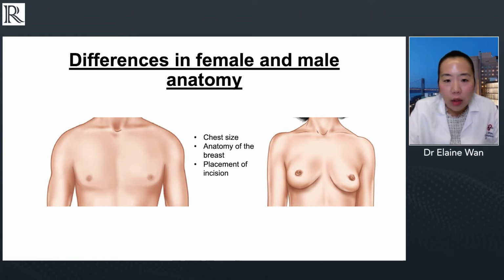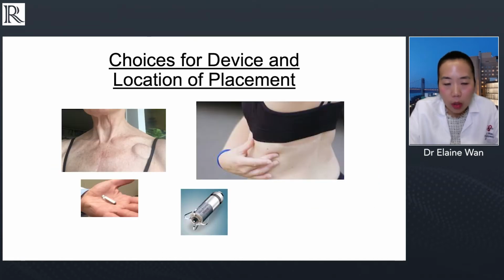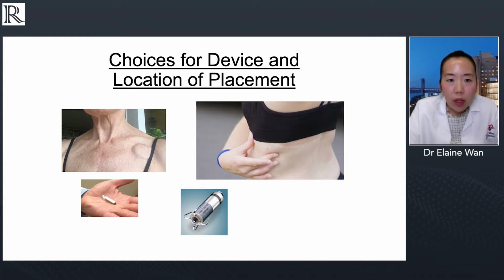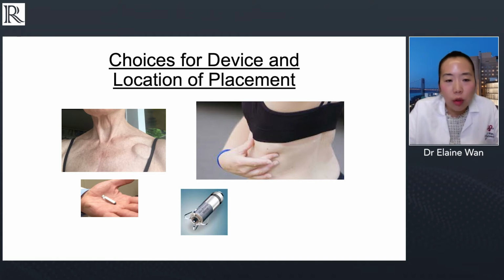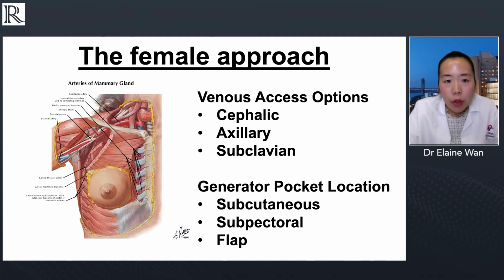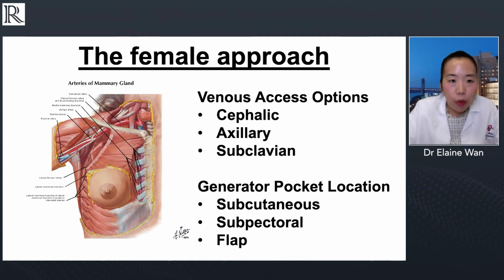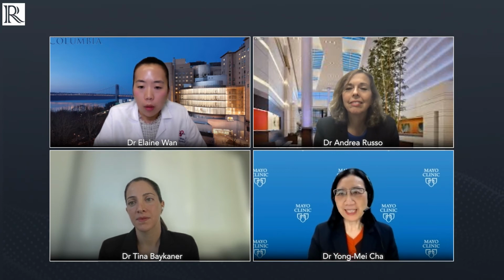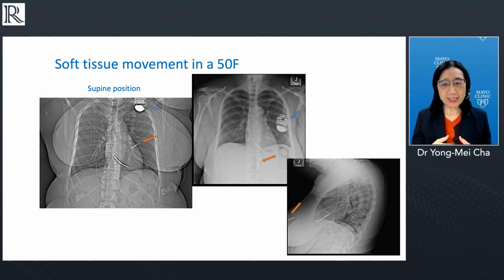Procedural Differences Between Men and Women: A How-to for Devices (Part I)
In this video, Dr Elaine Y Wan (Columbia University, New York, NY, US) moderates a discussion with Dr Andrea Russo (Cooper University Hospital, Camden, New Jersey, US), Dr Yong-Mei Cha (Mayo Clinic Rochester, Rochester, MN, US) and Dr Tina Baykaner (Stanford University, Stanford, CA, US) where they discuss the procedural differences between men and women in device implantation.

In the first part of this two-part series, Dr Wan outlines the anatomical differences in female and male patients that must be considered when implanting cardiac devices, and the panel discuss the key questions associated with preop and intraop device implantation in female patients.

Radcliffe Cardiology is a dynamic, digitally-focused producer & publisher of Cardiovascular, Renal and Metabolic (CVRM) content for physicians worldwide. We aim to assist in the continuous education of physicians within the cardiology fraternity, generating a range of clinical content through collaboration with leading cardiologists from around the globe.